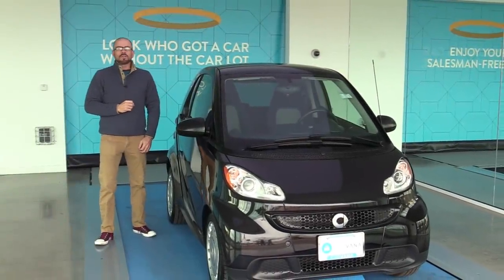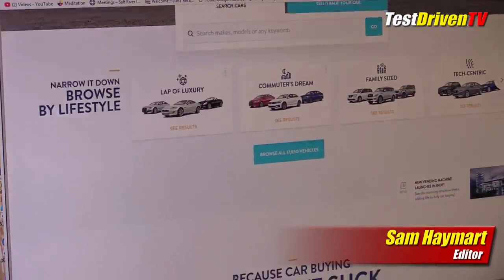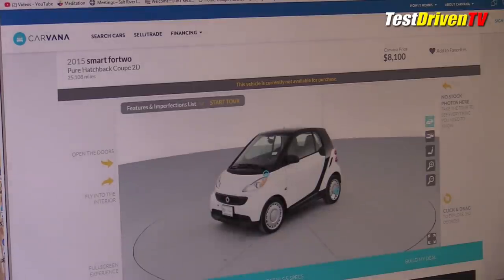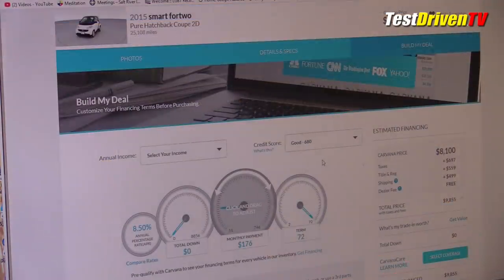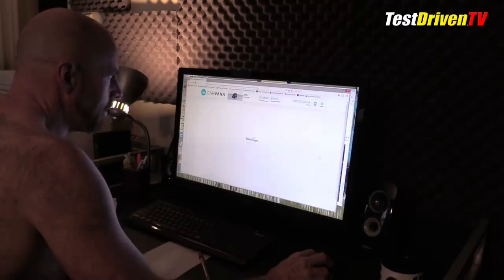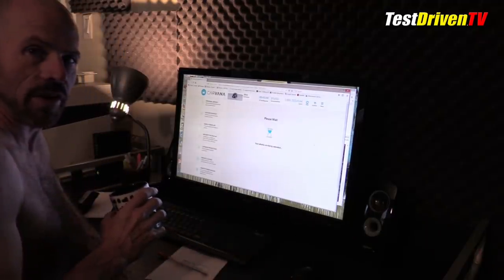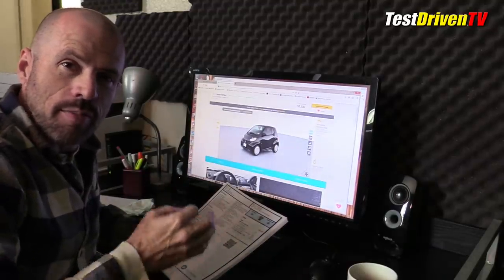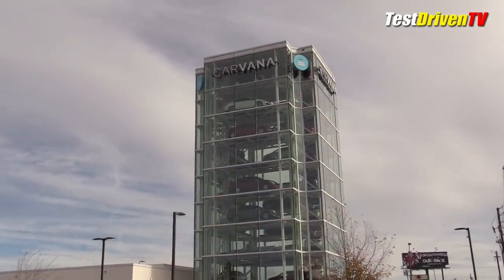Car Vending Machine: My Carvana Buying Experience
Review and walk along of my own personal car buying experience on Carvana.com and my Smart ForTwo delivery at the Phoenix/Tempe, AZ car vending machine.